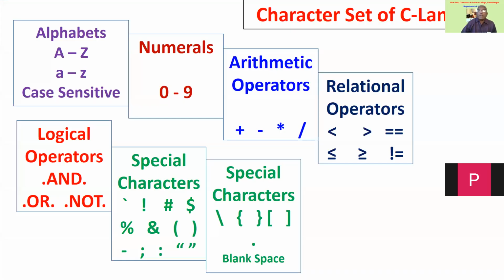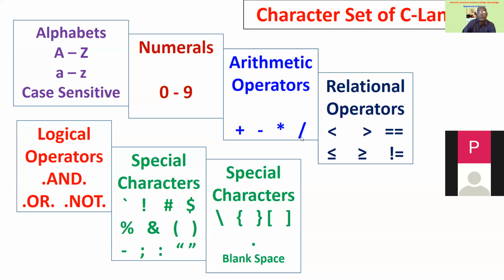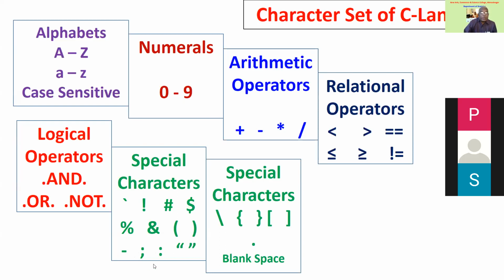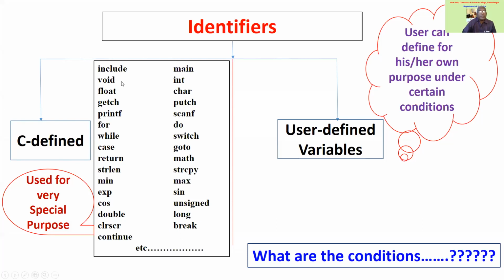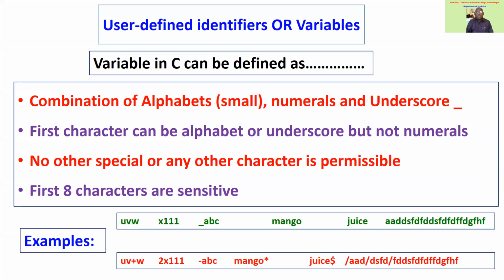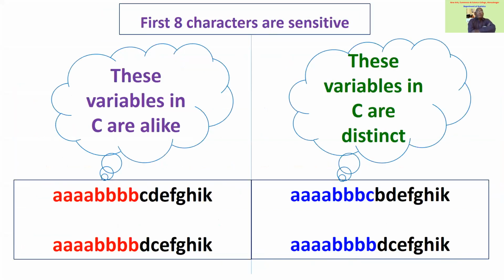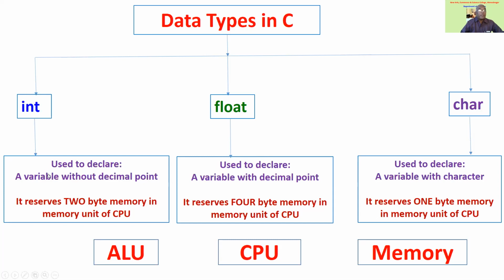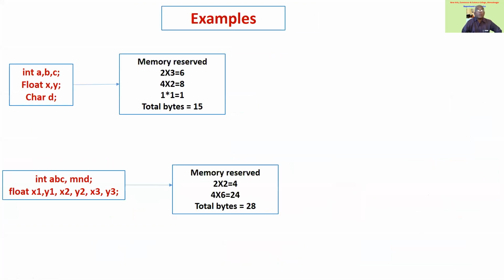Introduction of C character set